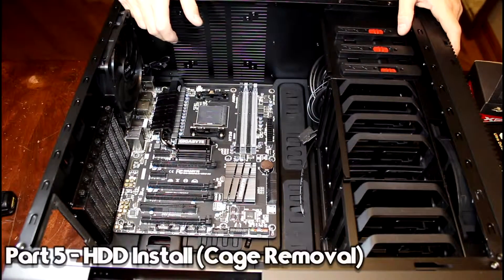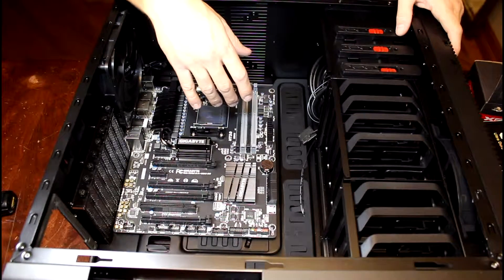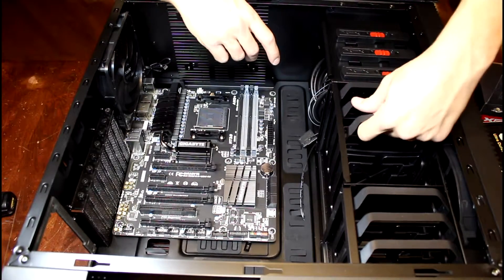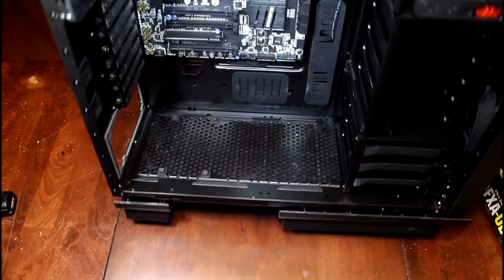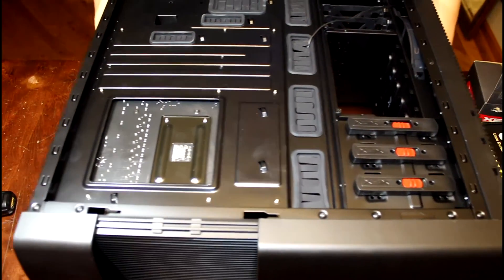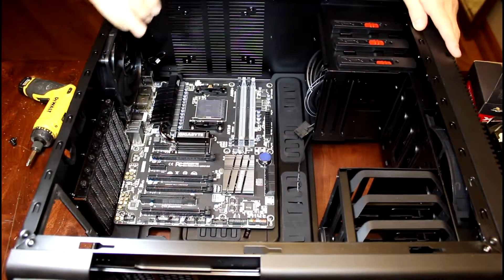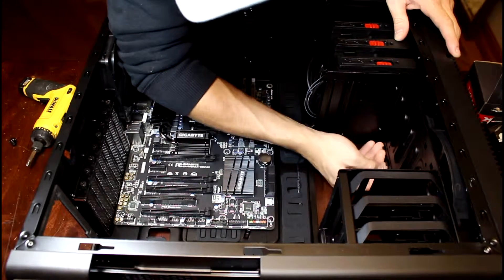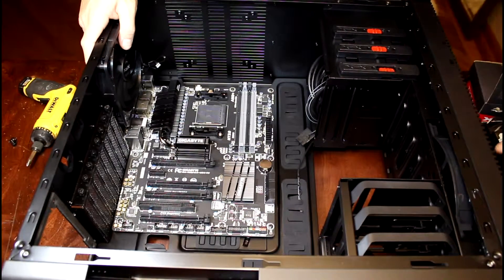XFX Type 01 Case HDD Cage Removal - Build a Powerful Video Editing PC - Part 5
In this video we will be removing one of the Hard Drive cages from our XFX Type 01 Chassis